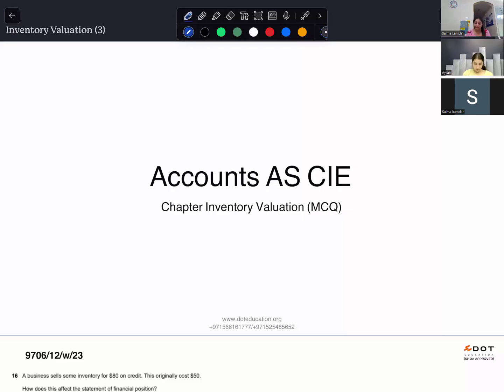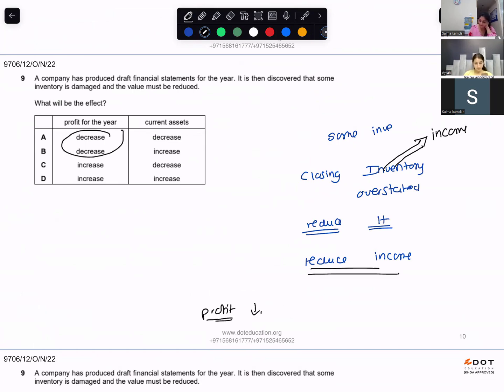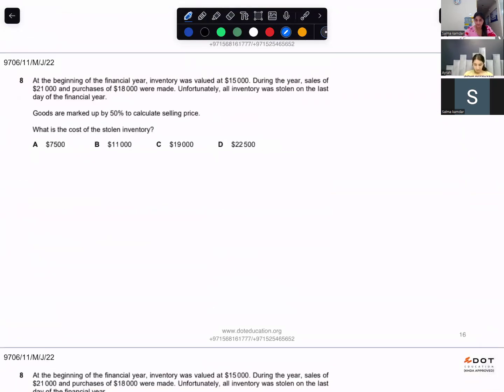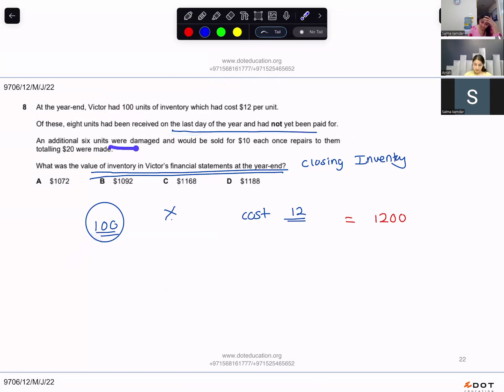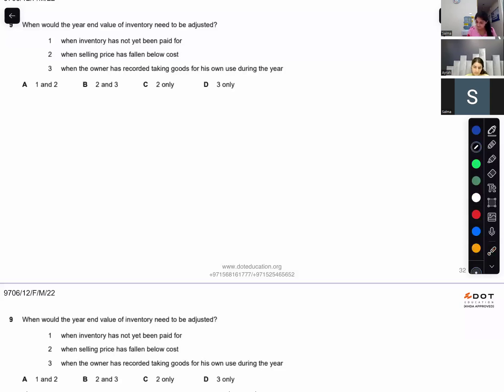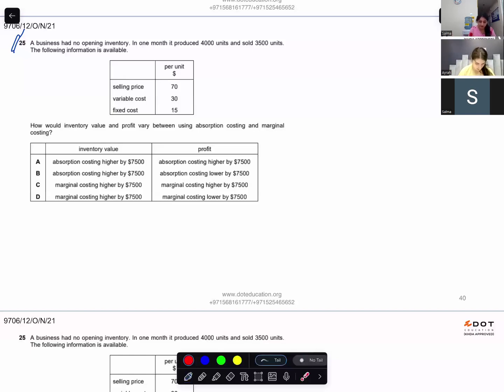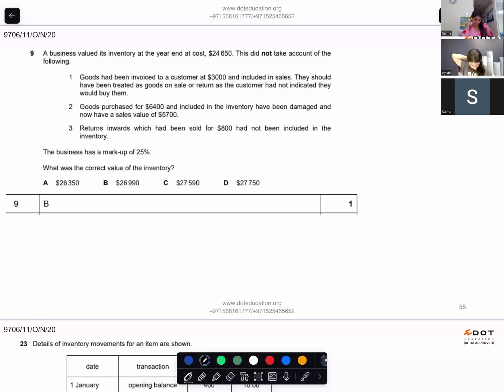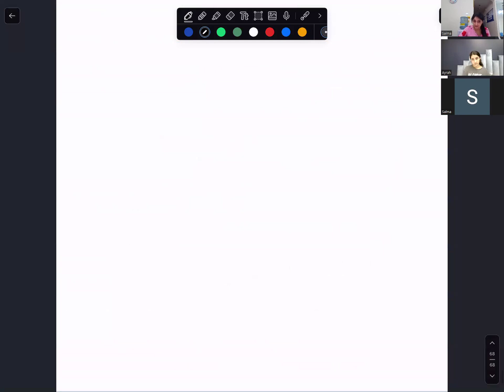Inventory Valuation AS MCQ